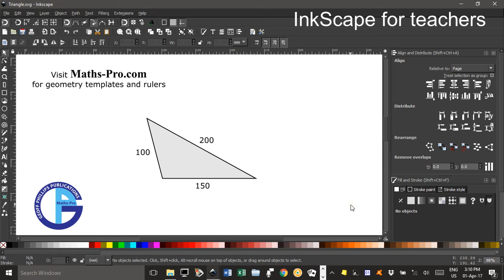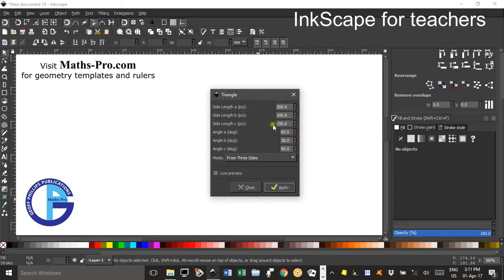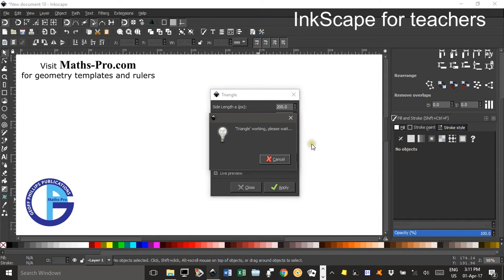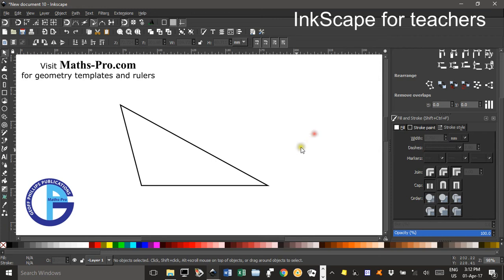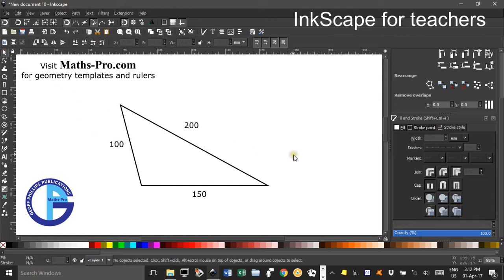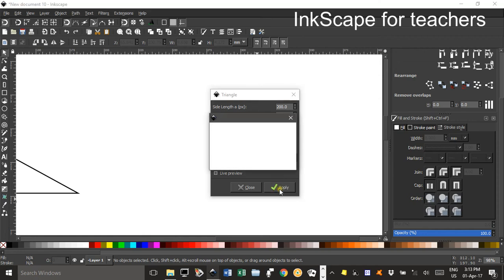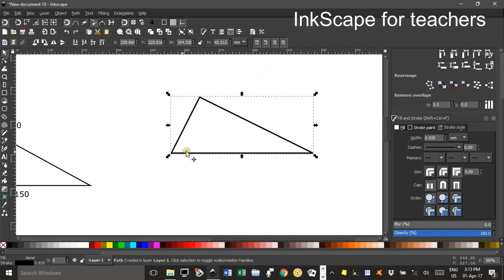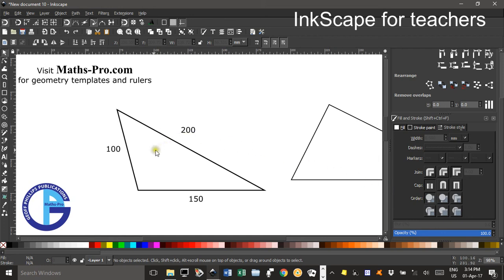Triangle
for hundreds of free Maths resources (worksheets, posters, polyhedra photos and construction advice and much more), including the Inkscape file created in this video (see link to "Geoff's Inkscape files" in middle of main page).